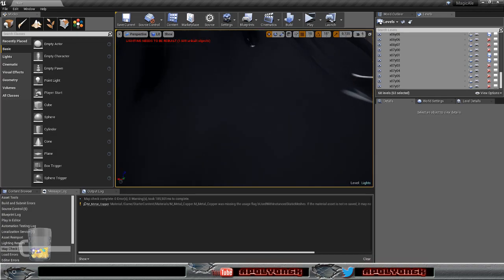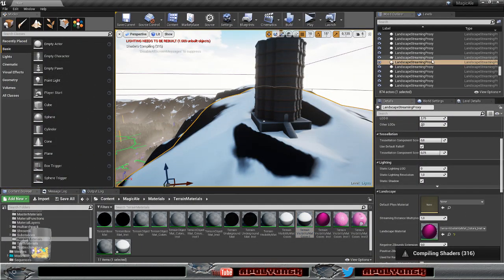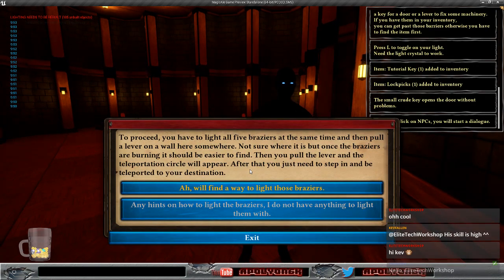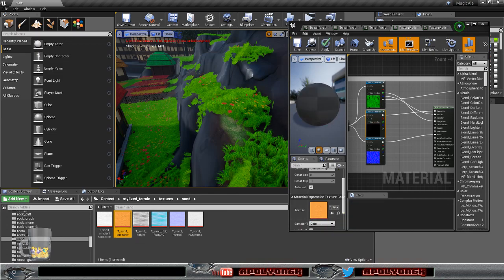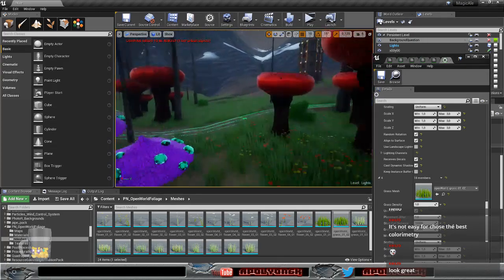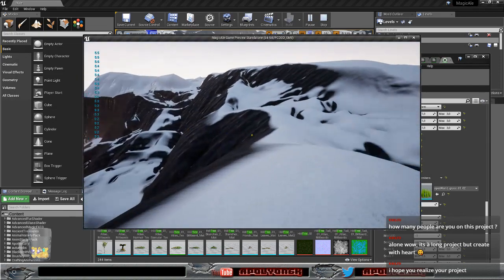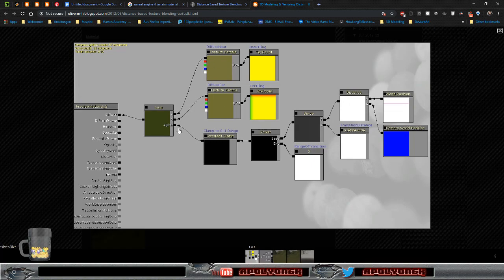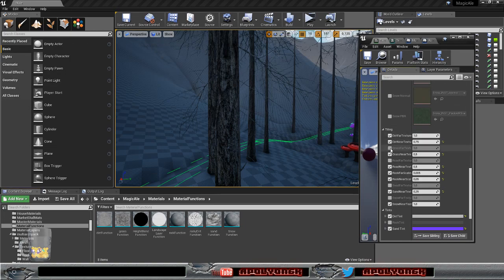MagicAle - Day 537